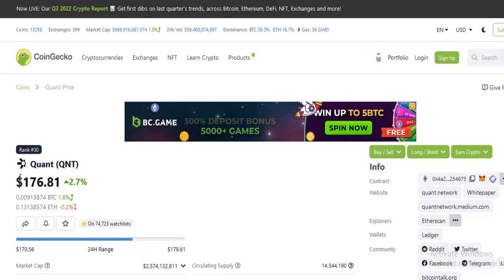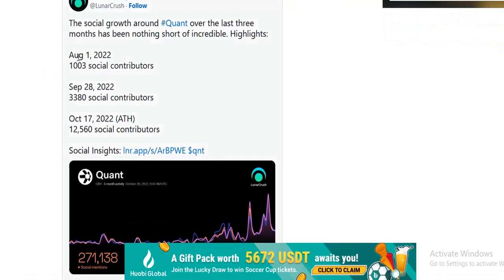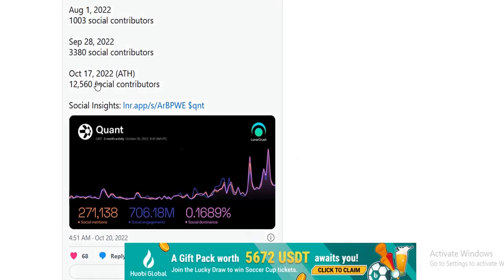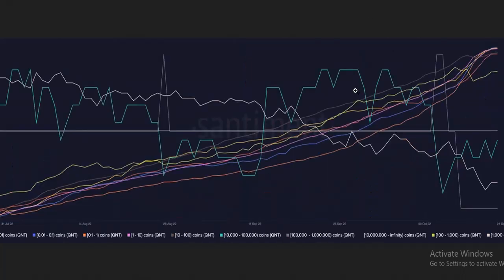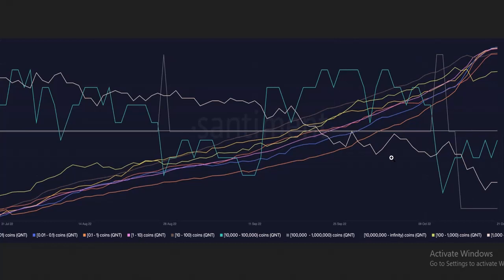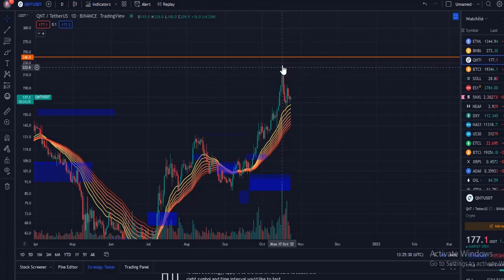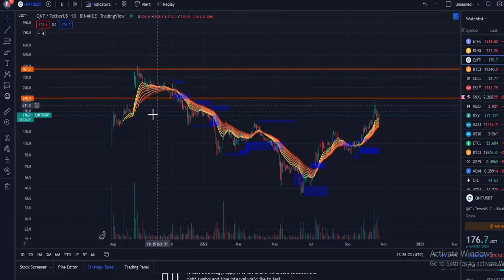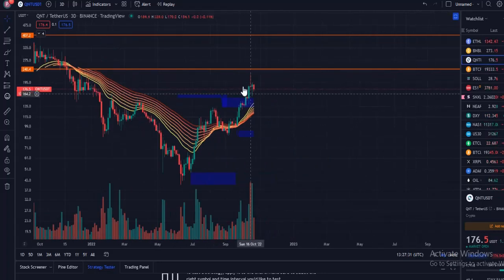WHALE MANIPULATION | QUANT QNT Price News, Technical Analysis and Price Prediction